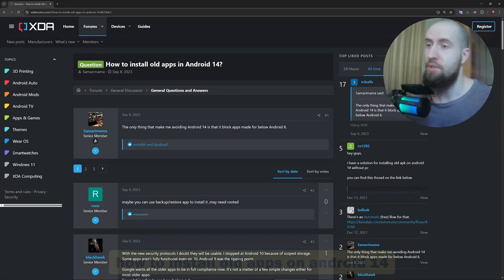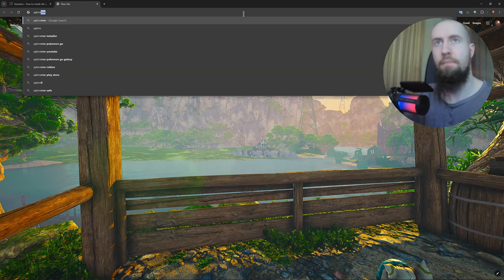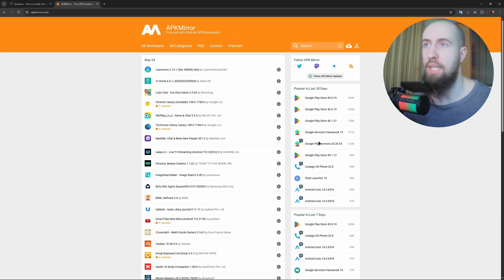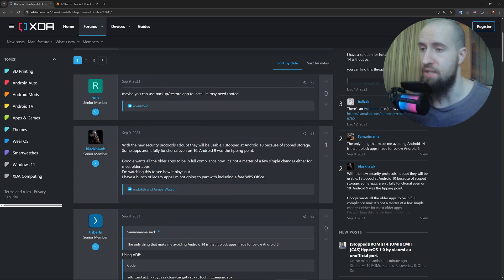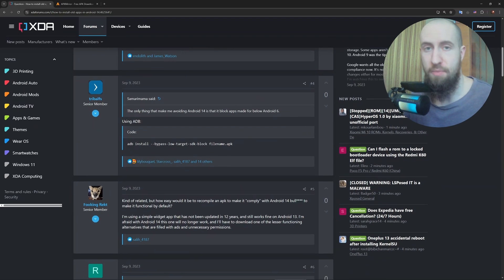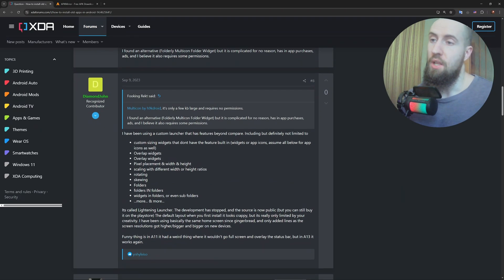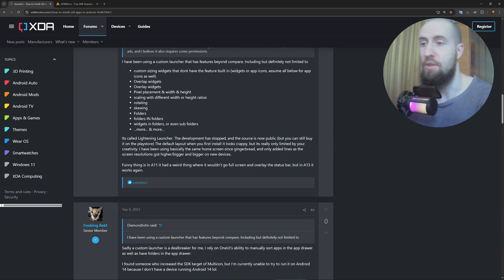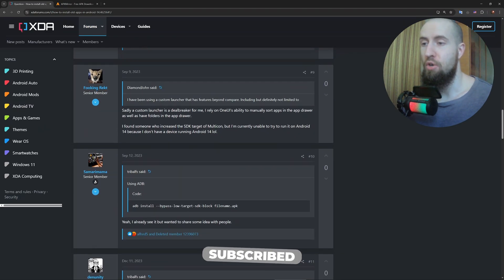How To Install Old Apps on Android 14 (2026) - Step by Step Tutorial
In today's video, I show you how to install an old app on Android 14.